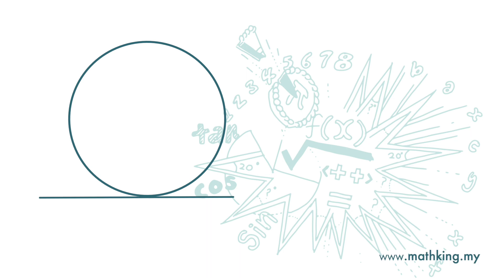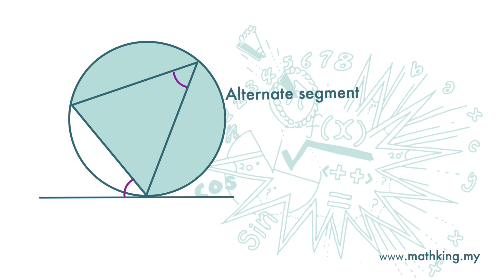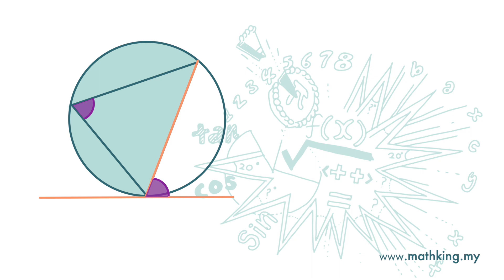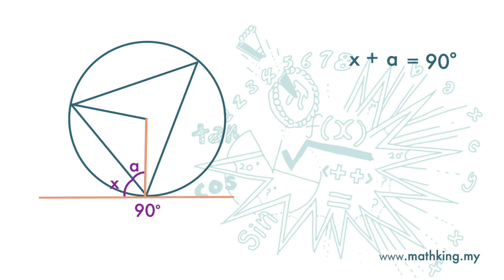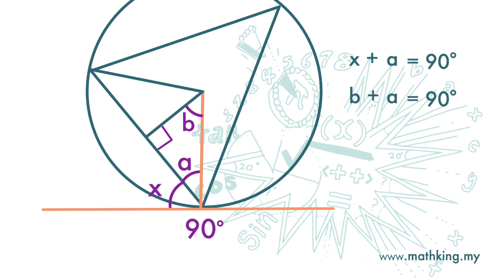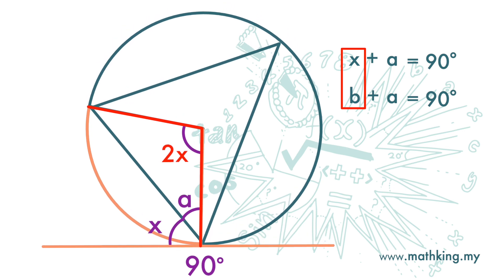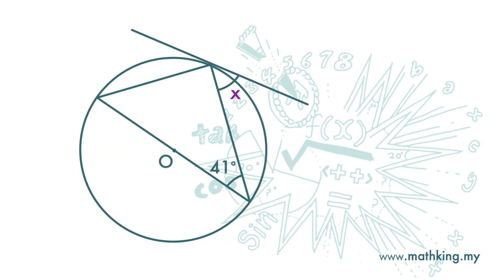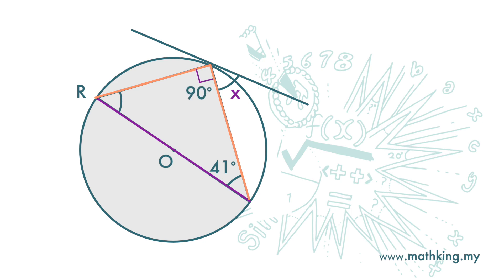F3(Eng) Ch6 (V5.3) Angle between Tangent & Chord = Angle in the Alternate Segment